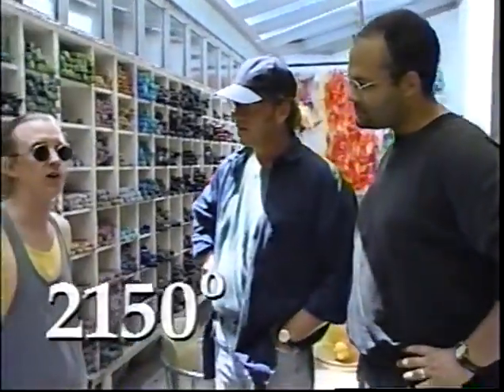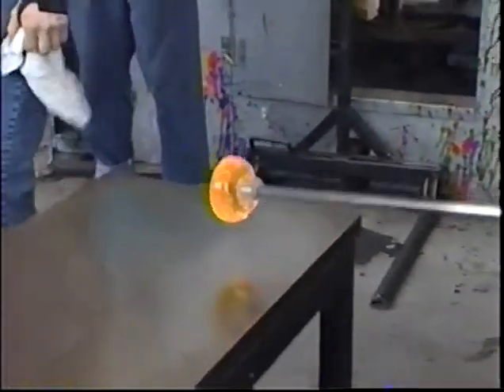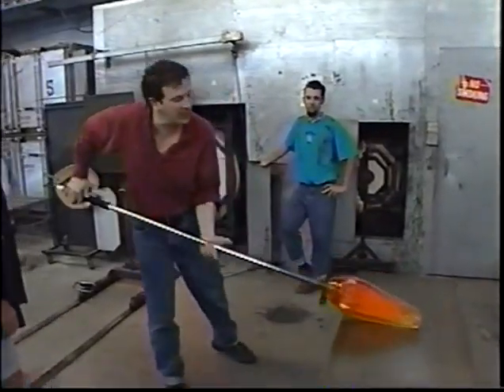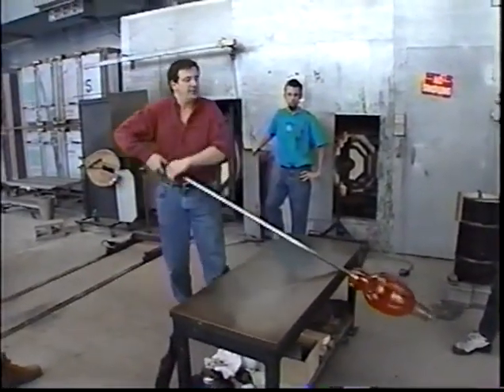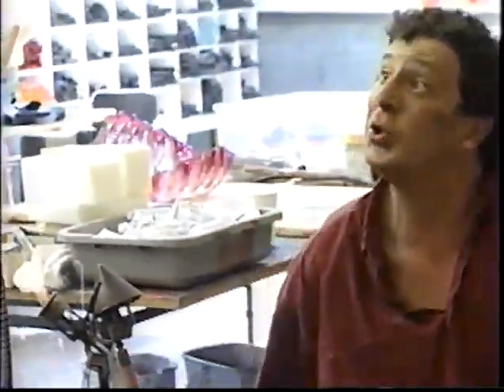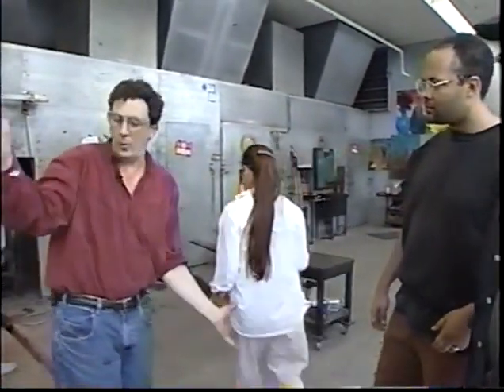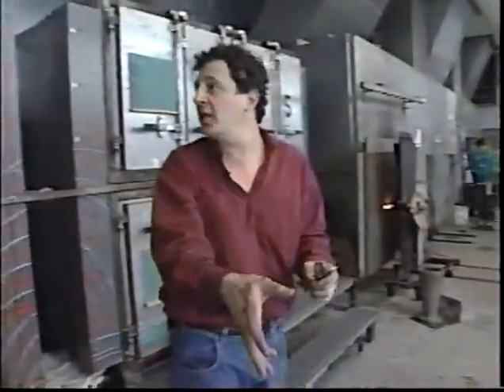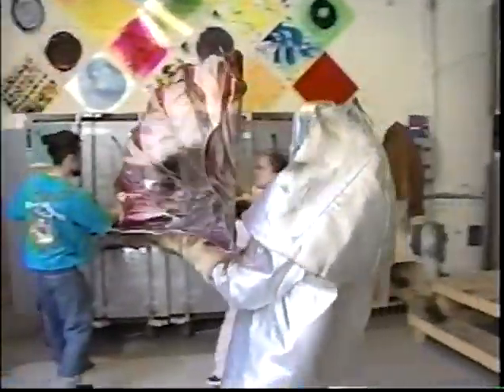Dale Chihuly Hot Glass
Discovery Channel visits the Boathouse